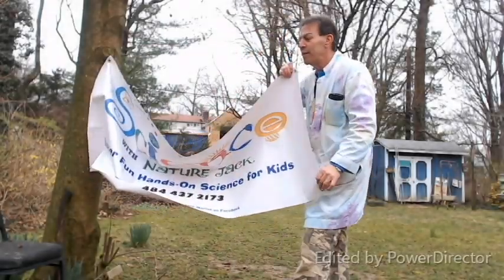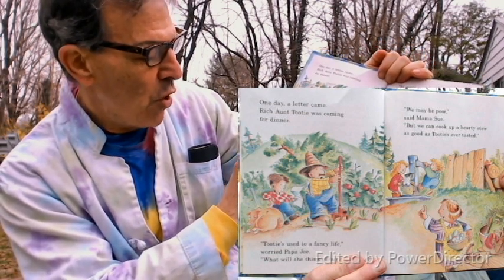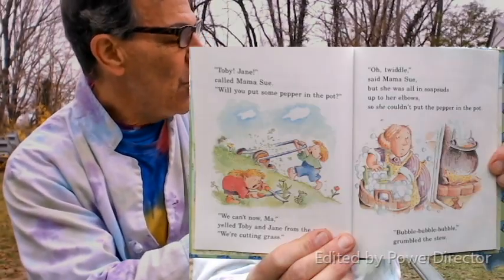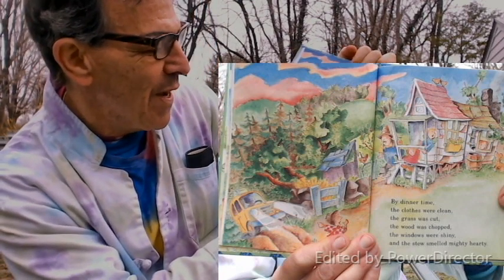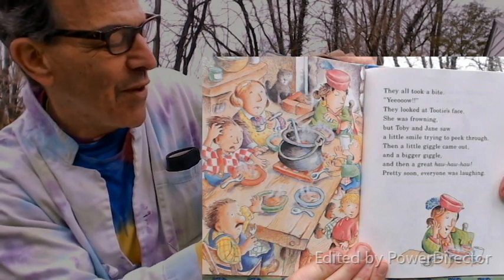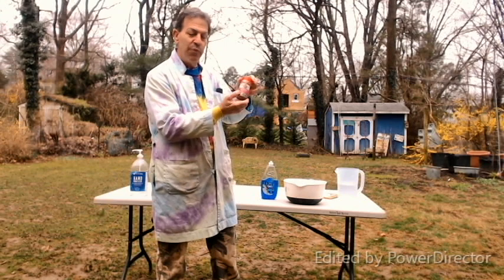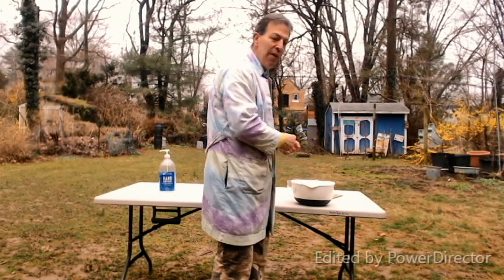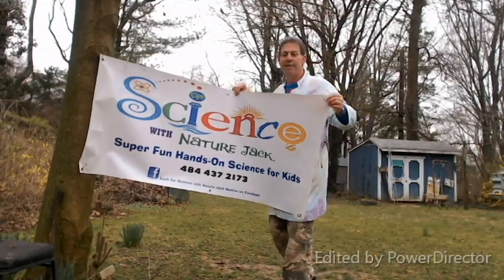Science with Nature Jack at Home Episode 2: "Who Put the Pepper in the Pot" Pepper Experiment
Join Nature Jack as he reads "Who Put the Pepper in the Pot" by Joanna Cole.
After reading along with us you can watch our Pepper and the Pot experiment or do it along with us at home, all you need is a bowl, water, pepper, and detergent!